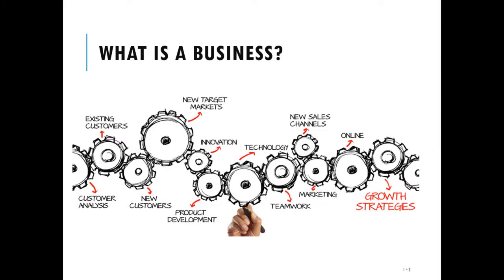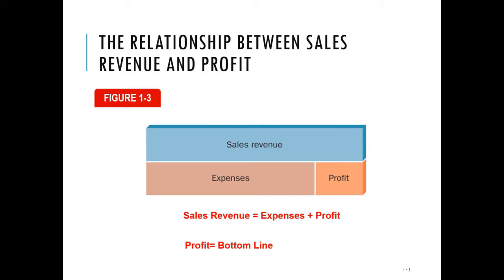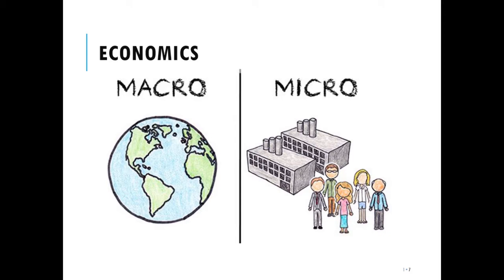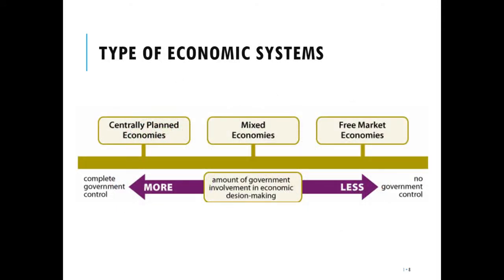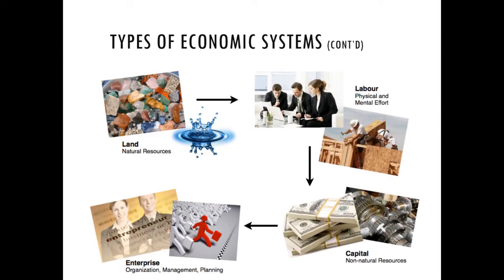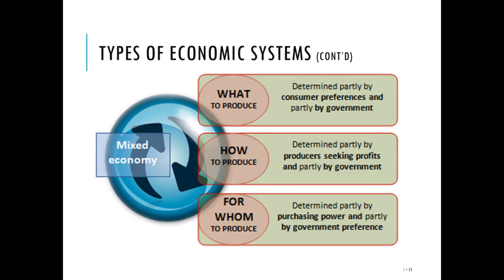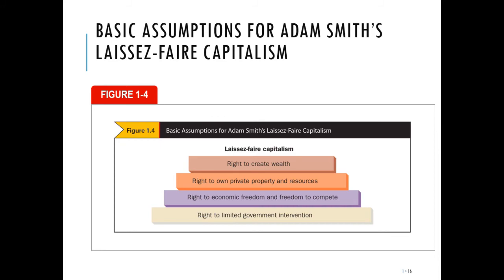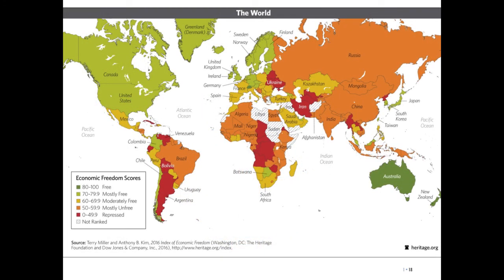CHAPTER 1: PART 1 of 2: Video Presentation